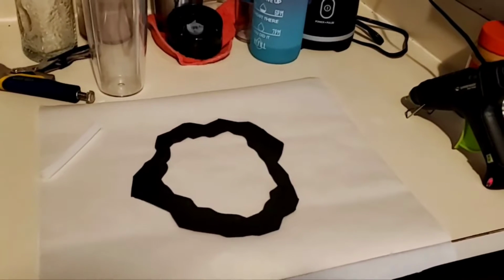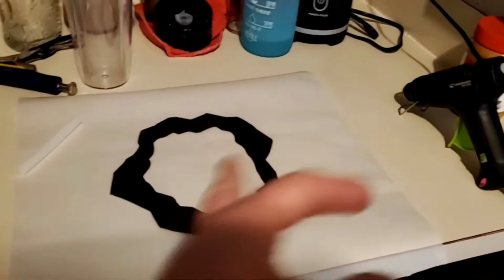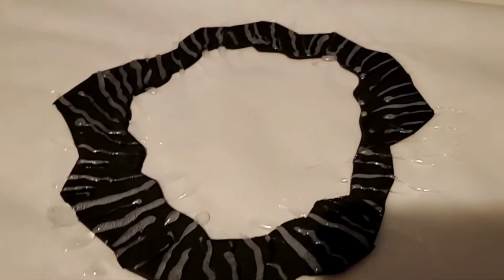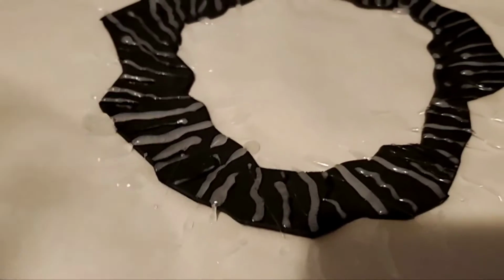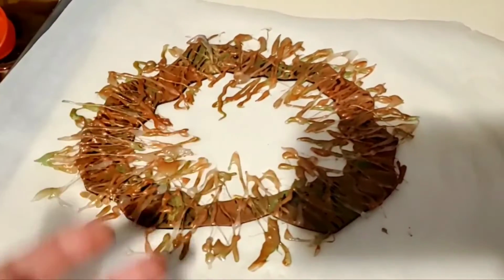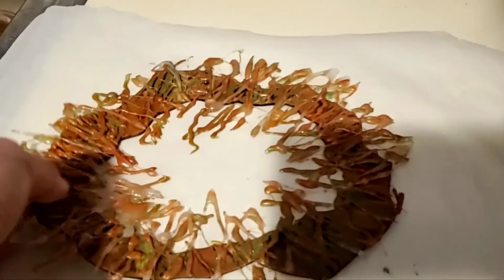Testing And Learning #40: Quick Action Figure Doctor Strange Portal Effect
Testing And Learning is the series where we learn new skills to help produce our art. From filmmaking to cosplay to cooking.

For All Things Tin Universe: tinuniverse.blogspot.com